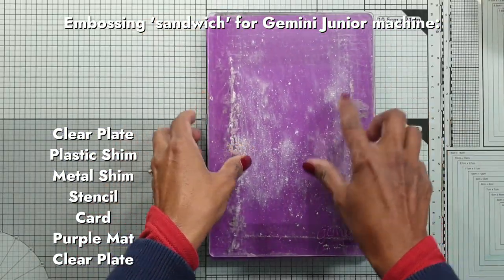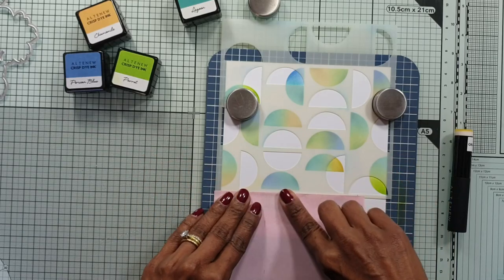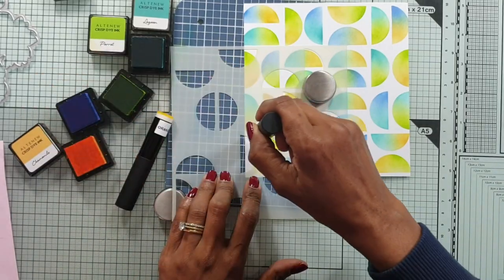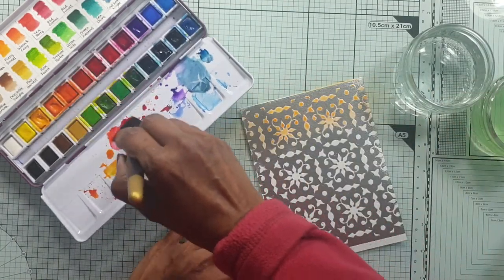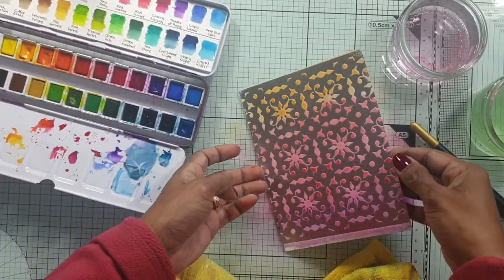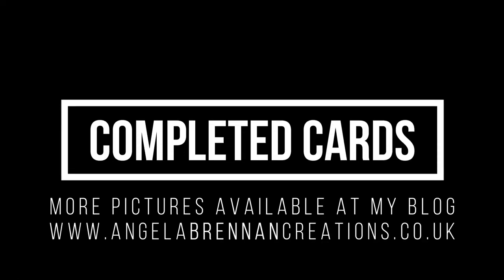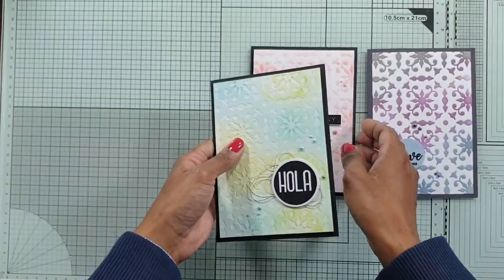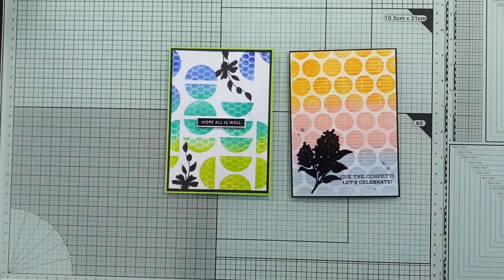Stencil techniques with many cards | Stamp and Emboss with Stencils - stretch your stencils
Video showcases many stencil techniques, resulting in many cards.

Do head over to my blog where close up pictures to card designs and products used are listed as well as detailed instructions of the techniques.

• Neenah - Solar White - 8.5 x 11 Cardstock 50 Sheets

• Ranger Ink Wendy Vecchi Mini Make Art 7 Inch Stay-tion

• Therm O Web 3.8 Ounces Pixie Spray For Stencils Repositionable Adhesive iCraft

Full list of products as well as the challenges I mentioned can be found at my blog,

Music from purchased version on Wondershare Filmora